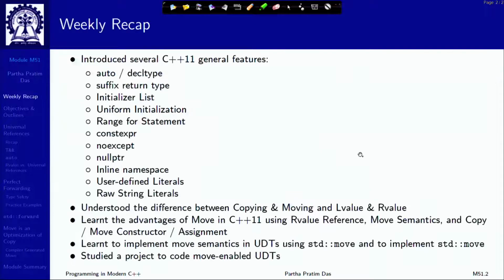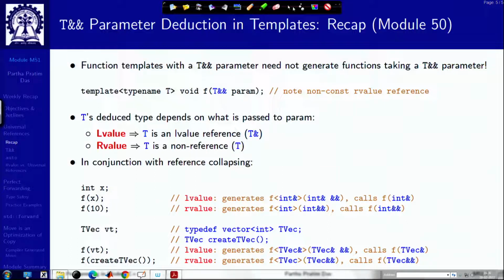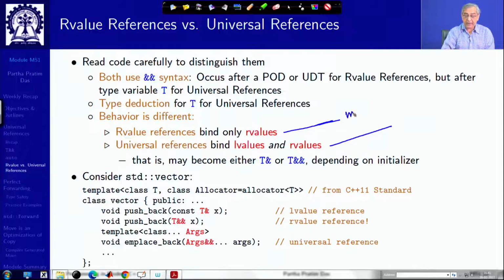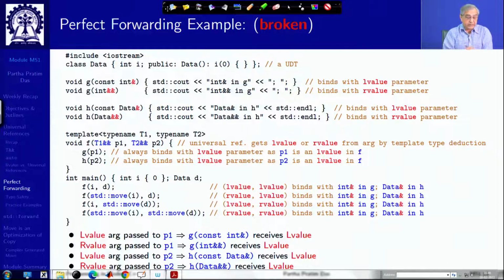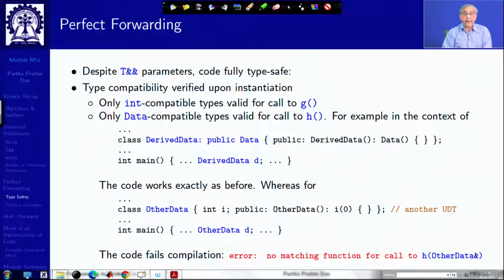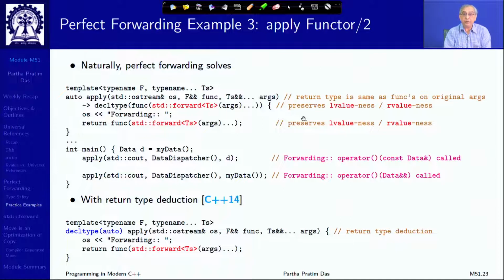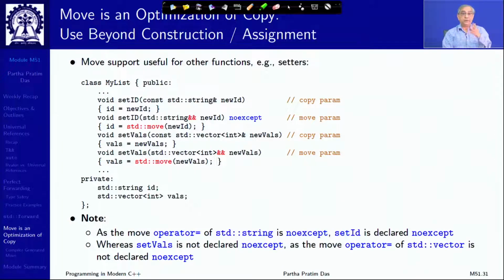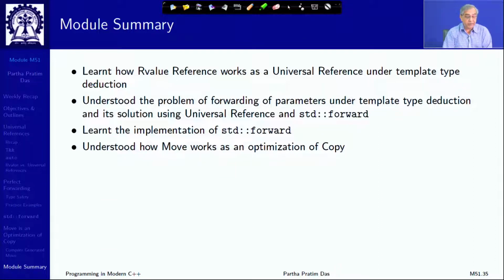Lecture 51 C++11 and beyond General Features Part 6 Rvalue & Perfect Forwarding